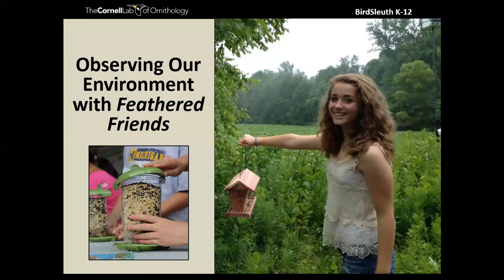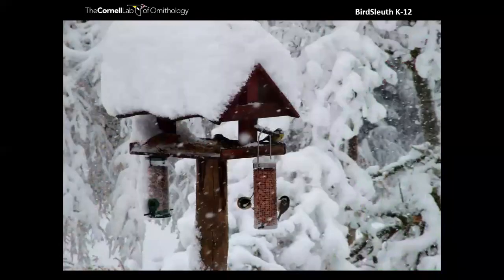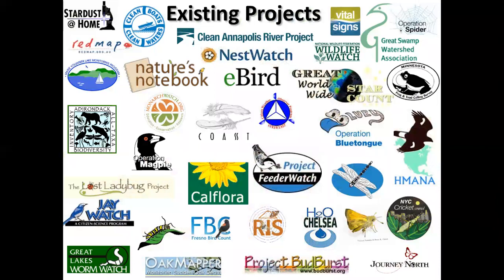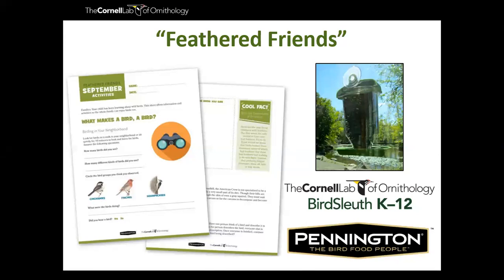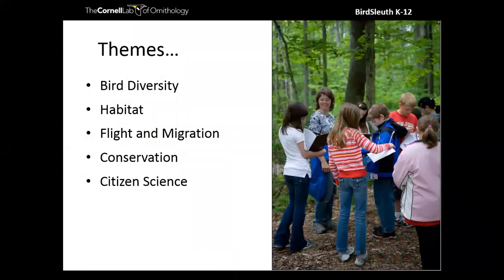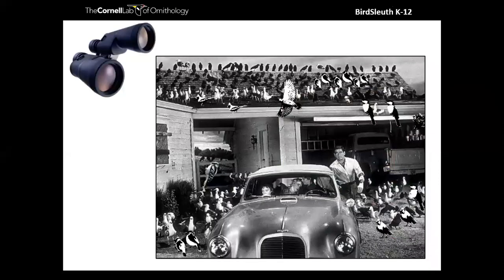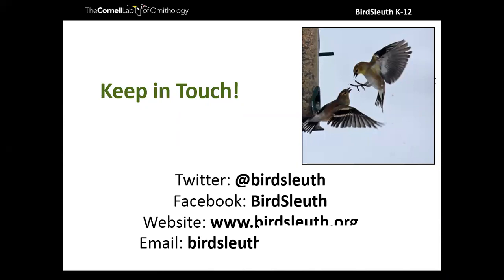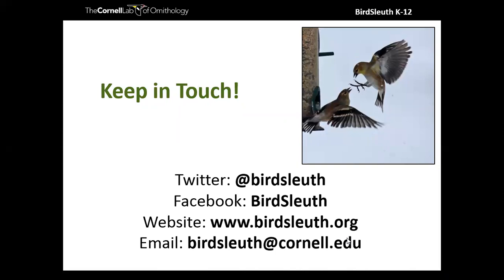Observing Our Environment with "Feathered Friends"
Feeding birds can spark kids’ curiosity, interest in the outdoors, and engagement with science!

In this webinar, you’ll learn:
- The basics of feeding birds.
- How you can participate in citizen science.
- Exciting ways to encourage student curiosity and learning.
- How to access free and inexpensive resources that will help you teach science and math.